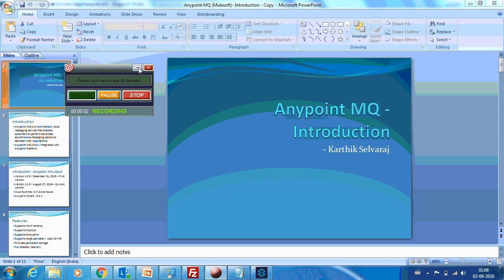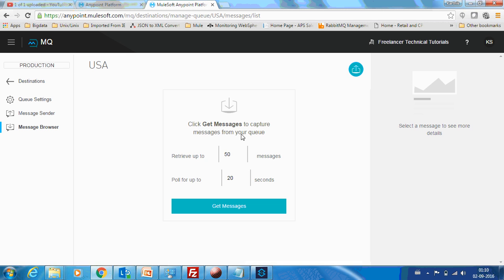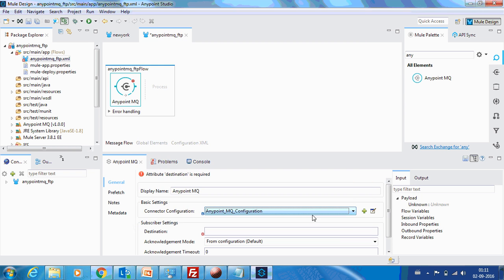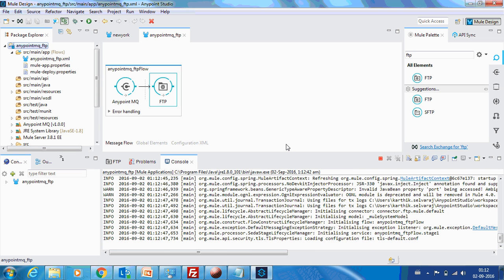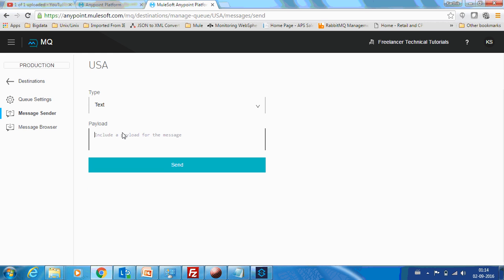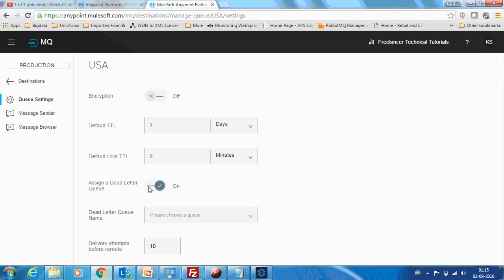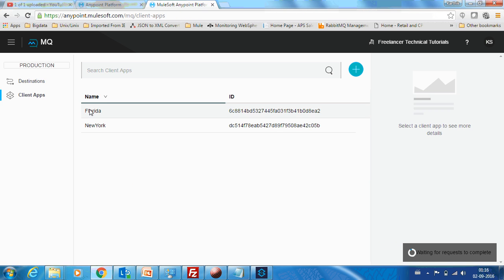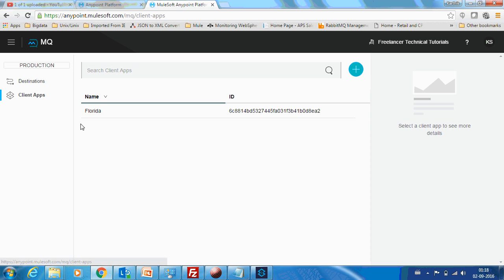Anypoint MQ - Dead Letter and Client Applications - Video 4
This video demonstrates on why a dead letter queue is required and how to configure it. Happy Learning :-) !!!